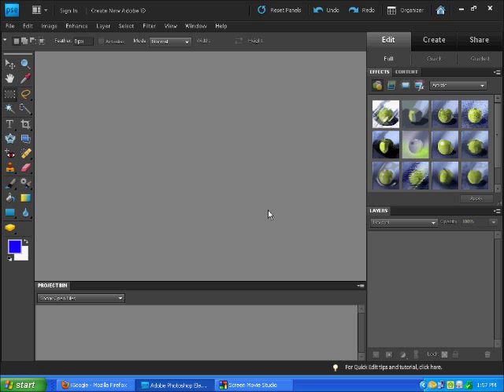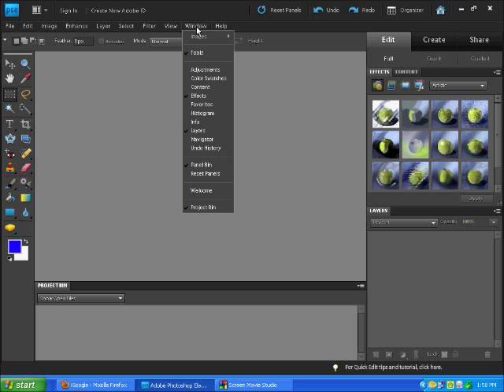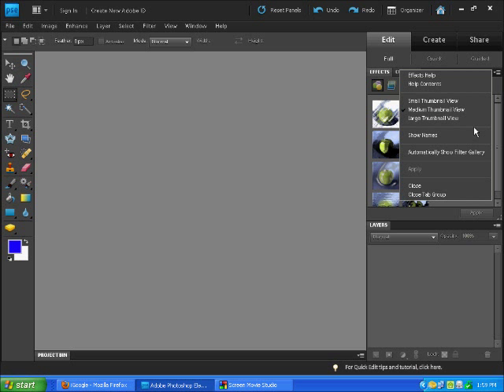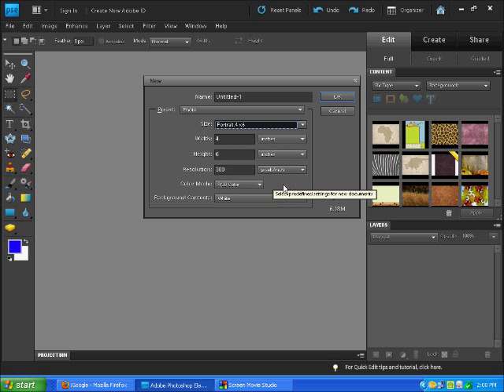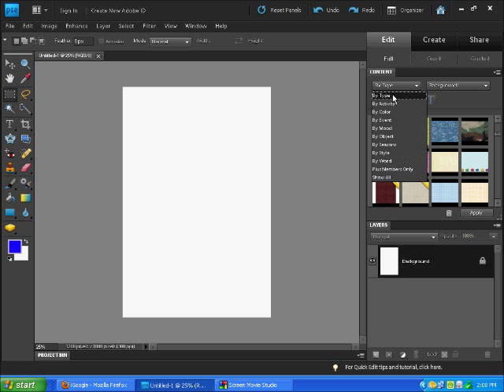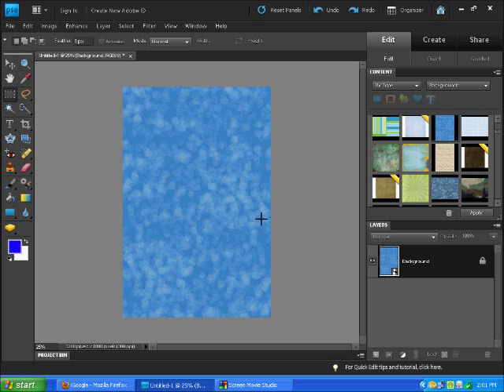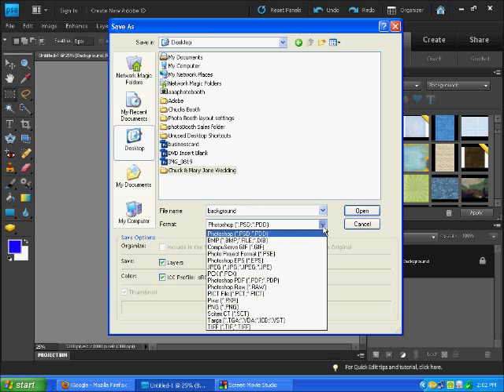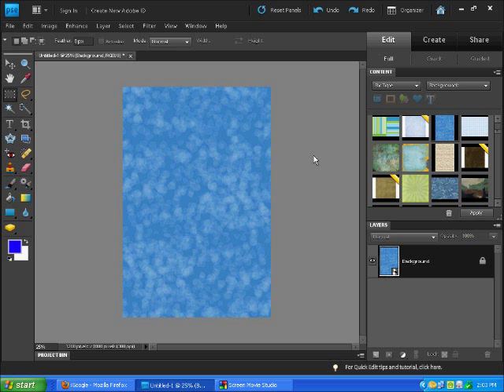Photo Booth Background w/ Photo Shop Elements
How to make a background for images Breeze Photo Booth software with photo Shop elements.